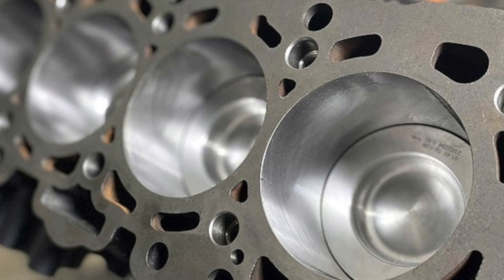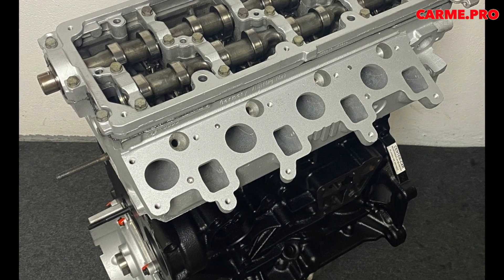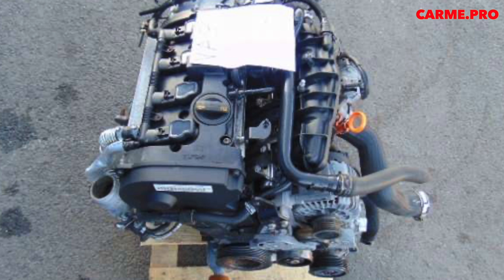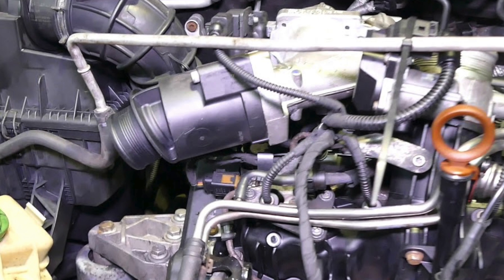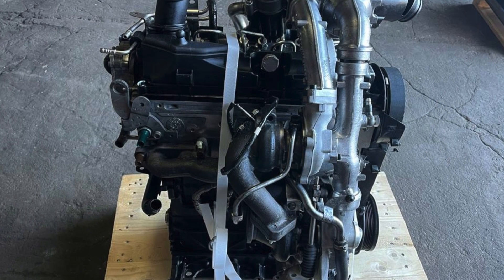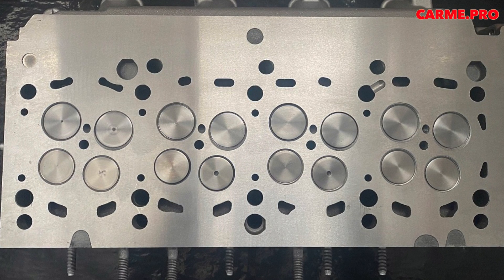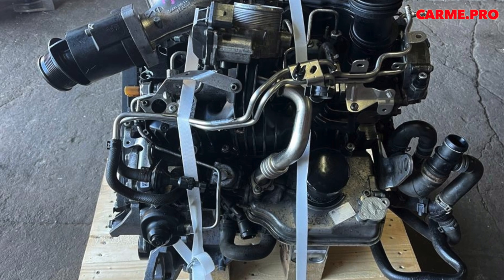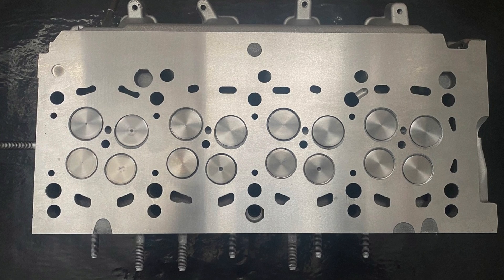Turbo Diesel 2.0 TDI CFCA - PROBLEMS AND WEAKNESSES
The 2.0 TDI CFCA engine is part of the Volkswagen Group's family of turbocharged diesel engines. It is known for its use in various models, including the Volkswagen Transporter T5. While this engine offers good performance and fuel efficiency, it also has some common problems and weaknesses. Here's an overview of the 2.0 TDI CFCA engine and its associated issues:

 Overview of the 2.0 TDI CFCA Engine

 Key Features
1. Engine Configuration: Inline-four, 2.0 liters.
2. Turbocharging: Turbocharged with intercooling.
3. Fuel Injection: Common-rail direct injection (CRDI).
4. Power Output: Typically around 140 to 180 horsepower, depending on the specific variant and model.
5. Emissions Control: Equipped with a Diesel Particulate Filter (DPF) and other emissions control systems.

 Common Problems and Weaknesses

 1. EGR Valve and Cooler Issues
- Problem: The Exhaust Gas Recirculation (EGR) valve and cooler can become clogged or fail.
- Symptoms: Loss of power, engine warning light, increased emissions, rough idle.
- Cause: Carbon buildup and soot accumulation.
- Solution: Regular cleaning or replacement of the EGR valve and cooler. Using high-quality fuel and performing regular maintenance can help mitigate this issue.

 2. DPF Problems
- Problem: The Diesel Particulate Filter (DPF) can become clogged.
- Symptoms: Loss of power, increased fuel consumption, engine warning light, frequent regeneration cycles.
- Cause: Short trips and city driving that prevent proper DPF regeneration.
- Solution: Regular long drives to allow DPF regeneration, DPF cleaning, or replacement when necessary.

 3. Injector Issues
- Problem: Fuel injectors can fail or become clogged.
- Symptoms: Rough running, misfires, loss of power, increased fuel consumption, black smoke from the exhaust.
- Cause: Wear and tear, contamination, poor fuel quality.
- Solution: Regular use of fuel additives to clean injectors, using high-quality fuel, and replacing faulty injectors.

 4. Turbocharger Failures
- Problem: Turbocharger issues, including failure or excessive wear.
- Symptoms: Loss of power, whining noise, black smoke from the exhaust, increased oil consumption.
- Cause: Oil contamination, lack of maintenance, high mileage.
- Solution: Regular oil changes with high-quality oil, proper warm-up and cool-down procedures, and turbocharger replacement when necessary.

 5. Camshaft and Lifters Wear
- Problem: Premature wear of the camshaft and lifters.
- Symptoms: Ticking or knocking noises from the engine, loss of power, engine misfires.
- Cause: Poor lubrication, manufacturing defects.
- Solution: Regular oil changes with high-quality oil, and replacement of worn components.

 6. Water Pump Failures
- Problem: Water pump failures leading to cooling system issues.
- Symptoms: Engine overheating, coolant leaks, fluctuating temperature gauge.
- Cause: Wear and tear, poor quality components.
- Solution: Regular inspection and timely replacement of the water pump and associated components.

 7. High-Pressure Fuel Pump (HPFP) Failures
- Problem: High-pressure fuel pump failures.
- Symptoms: Loss of power, engine stalling, difficulty starting, metal shavings in the fuel system.
- Cause: Wear and tear, contamination.
- Solution: Regular inspection and replacement of the HPFP, using high-quality fuel, and ensuring a clean fuel system.

 Maintenance Tips

1. Regular Oil Changes:
   - Use high-quality synthetic oil and change it at recommended intervals to maintain proper lubrication and engine health.

2. Monitor Coolant Levels:
   - Regularly check and maintain coolant levels, and use the correct type of coolant to prevent overheating.

3. Fuel System Maintenance:
   - Use high-quality fuel and fuel additives to keep the injectors and fuel system clean. Regularly inspect and replace the fuel filter.

4. Turbocharger Care:
   - Follow proper warm-up and cool-down procedures for the turbocharger to ensure longevity.

5. DPF and EGR System Maintenance:
   - Perform regular long drives to allow DPF regeneration and periodically clean or replace the EGR valve and cooler.

6. Inspect and Replace Wear Components:
   - Regularly inspect the timing belt, water pump, camshaft, lifters, and other critical components, and replace them as needed.

7. Address Issues Promptly:
   - If you notice any unusual noises, performance issues, or warning lights, have the vehicle inspected and repaired promptly to prevent further damage.

 Conclusion

The 2.0 TDI CFCA engine offers good performance and efficiency but is known to have issues with the EGR valve, DPF, injectors, turbocharger, camshaft, lifters, water pump, and HPFP. Regular maintenance, timely addressing of problems, and using high-quality fluids and parts can help ensure the reliability and longevity of this engine.